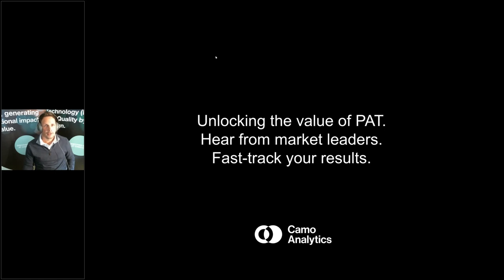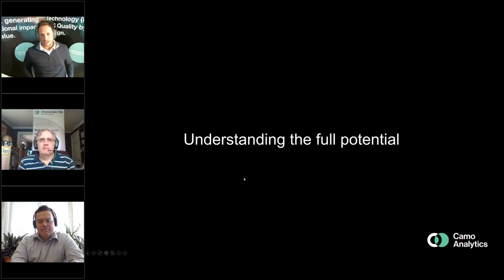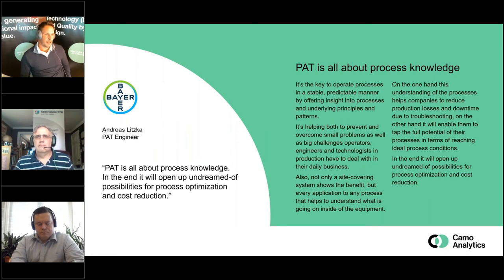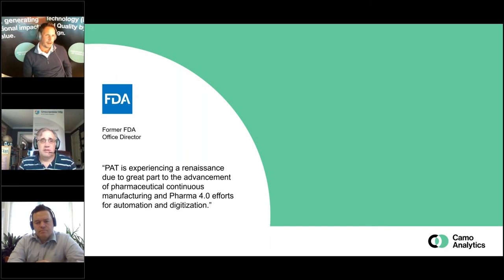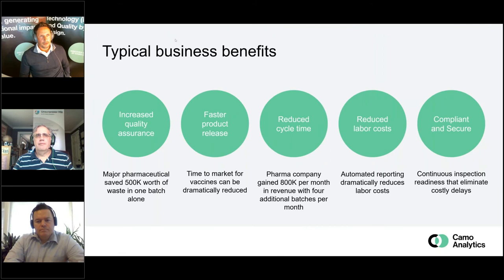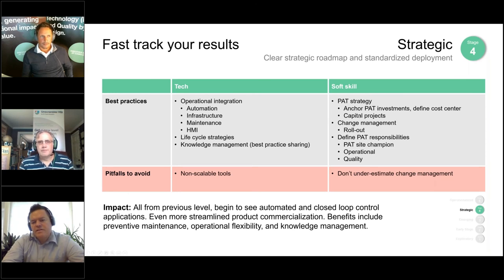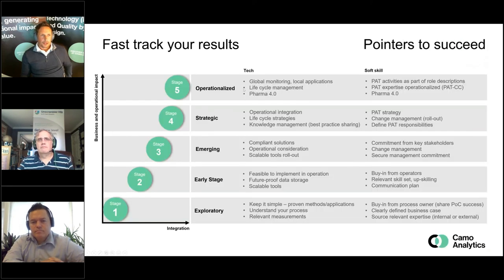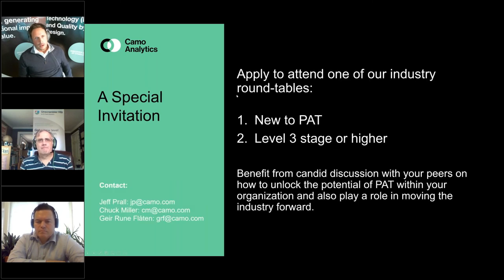PAT webinar: Unlock the value of PAT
The PAT-market is on track to more than double in size by 2023, yet many organizations have not unlocked PAT’s full potential. Watch this webinar to find out the drivers behind this growth, and how to assess and fast-track your PAT maturity.